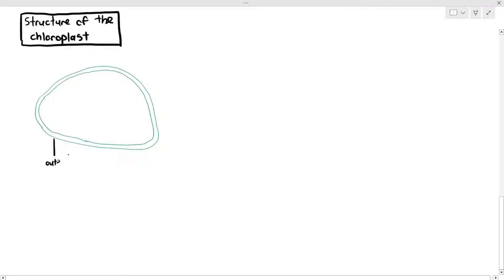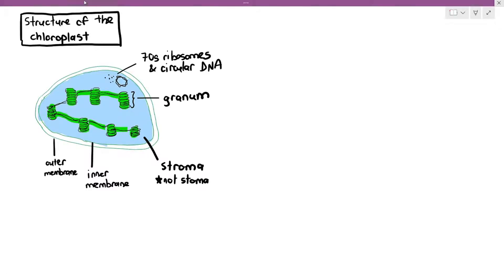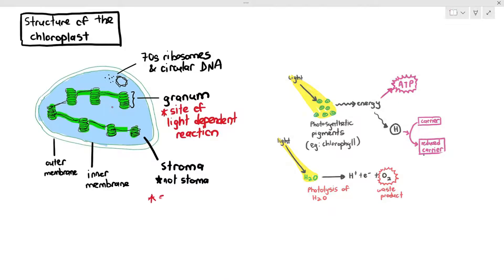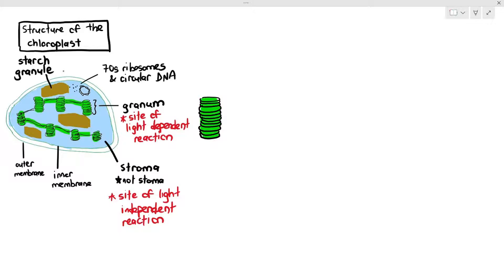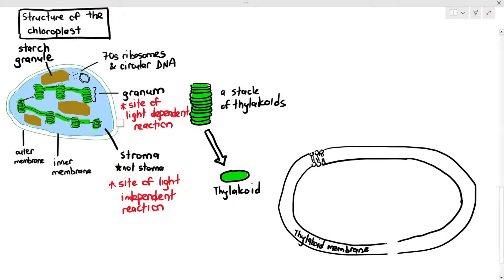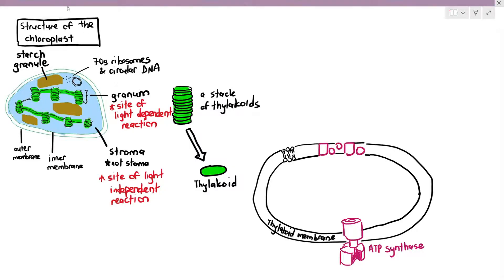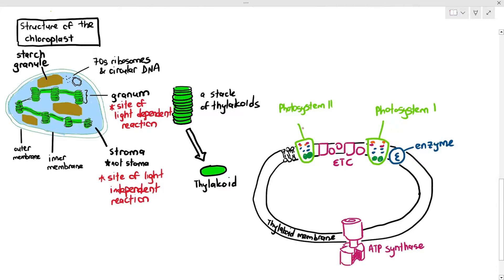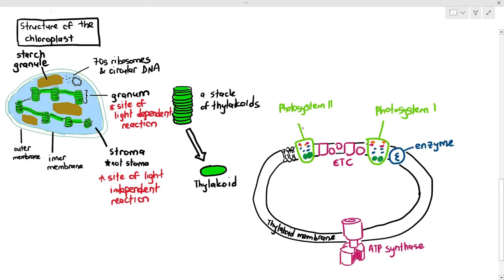13-2 Chloroplast Structure (Cambridge AS A Level Biology, 9700)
Structure:
- Double-Membrane Organelle (Inner and Outer Membrane)
- Stroma - site of light independent reaction
- contains 70s ribosomes and circular DNA
- starch granules
- stacks of thylakoids that form the granum - site of light dependent reaction